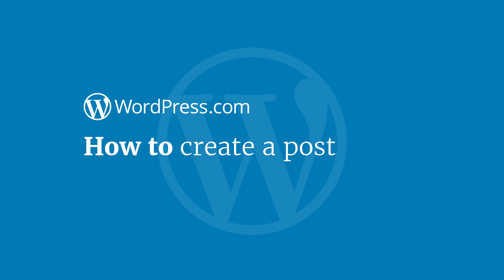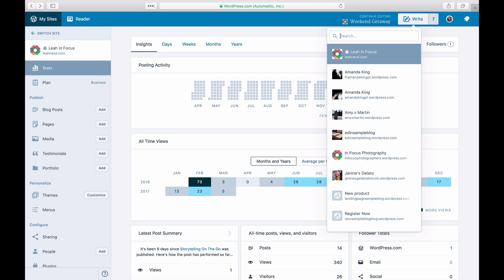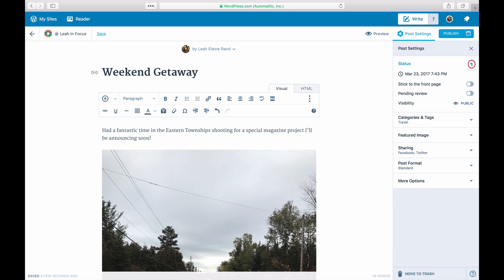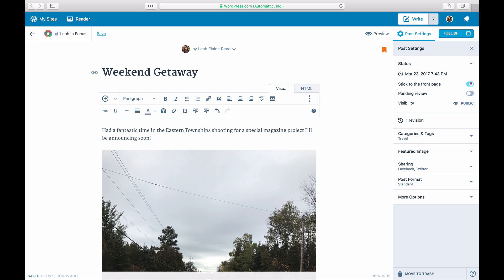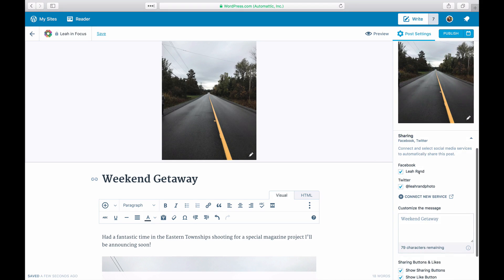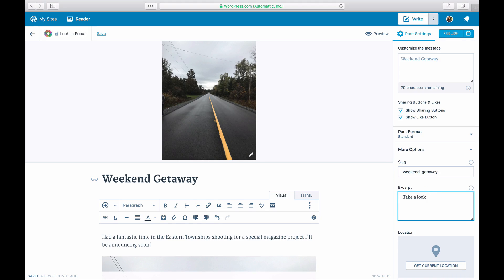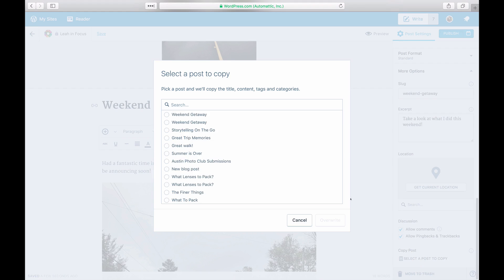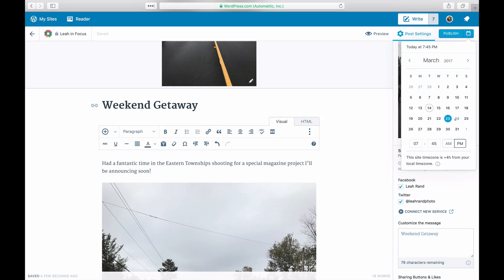WordPress Tutorial: How to Create a Post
Find out how to create a post on WordPress.com. Our step-by-step video will walk you through it, and it's easier than you'd think!